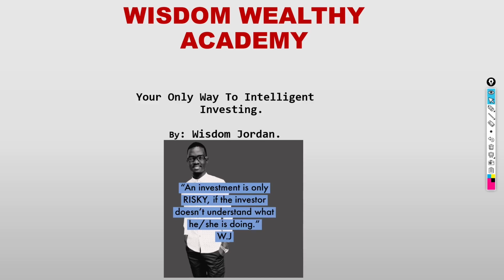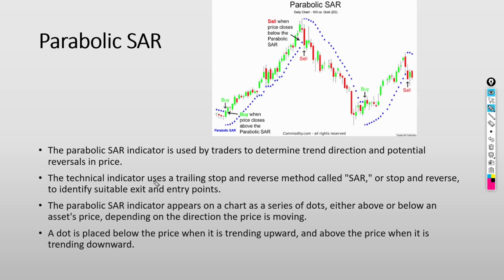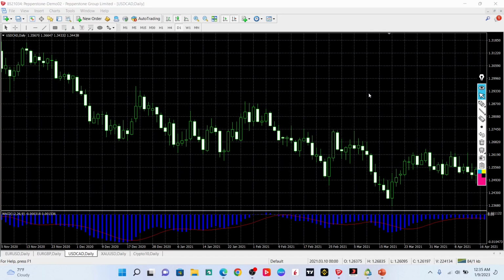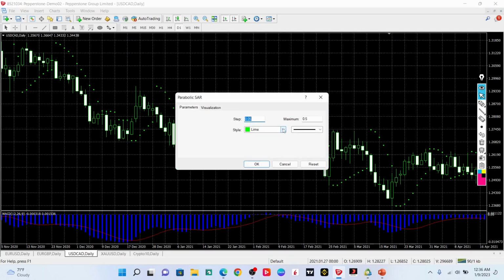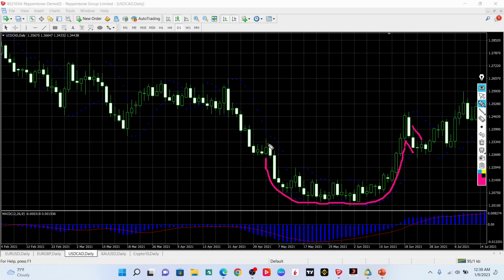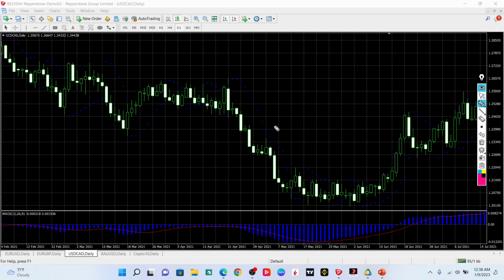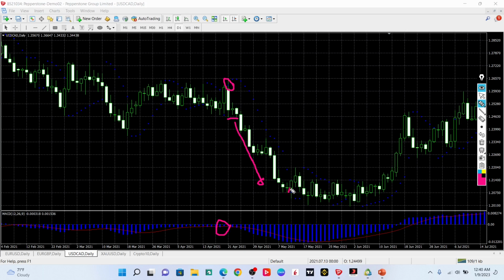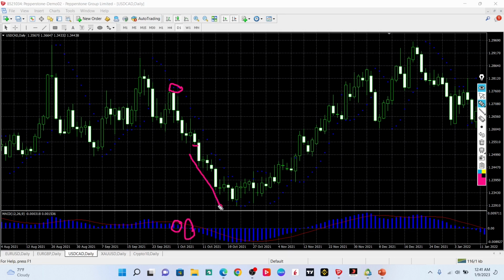How to use the parabolic SAR?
In this video we shall be learning how to use the parabolic SAR.